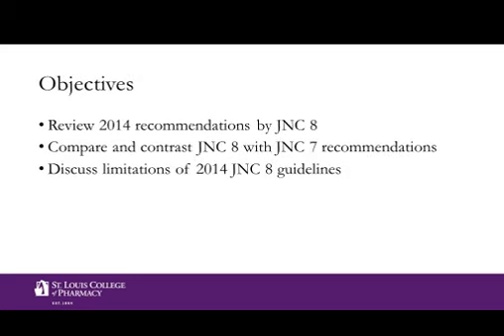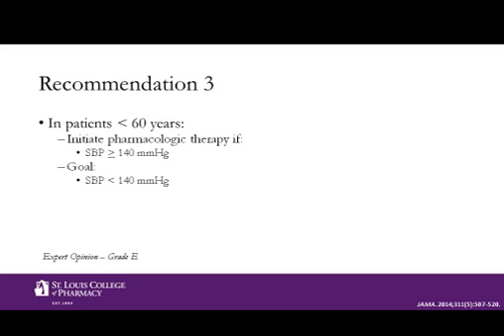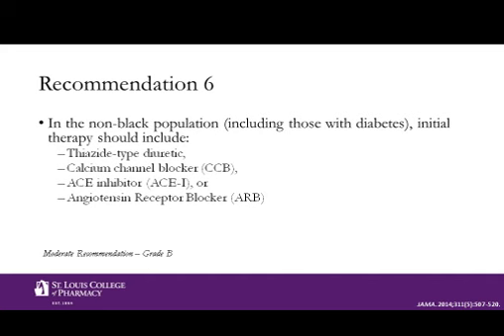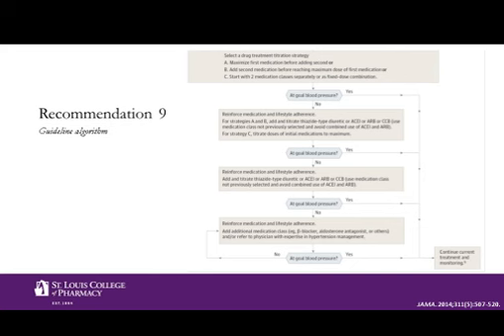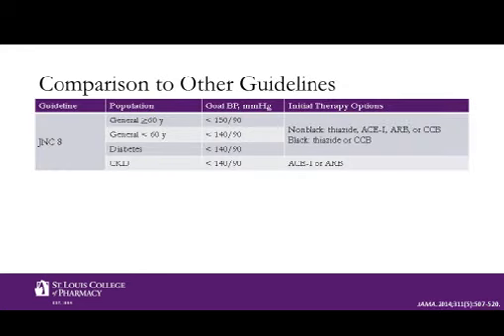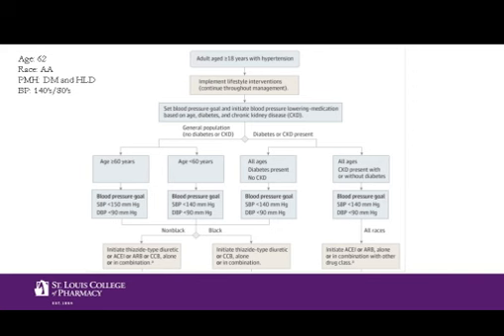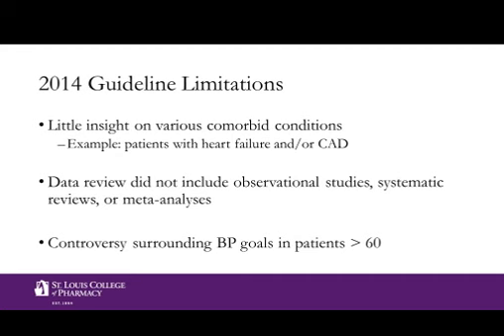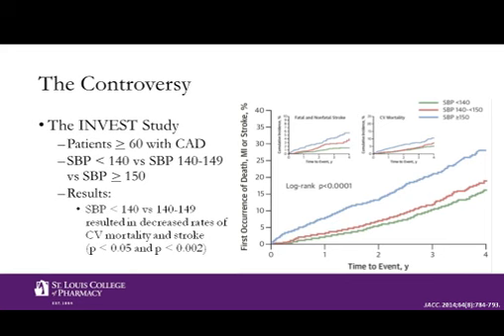Hypertension Guideline Updates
Hypertension guidelines update, presented by Sara Richter ’12, STLCOP assistant professor of pharmacy practice.This presentation covers the recently updated hypertension guidelines in the 2014 Evidence-Based Guideline for the Management of High Blood Pressure in Adults:  Report From the Panel Members Appointed to the Eighth Joint National Committee [JNC 8].